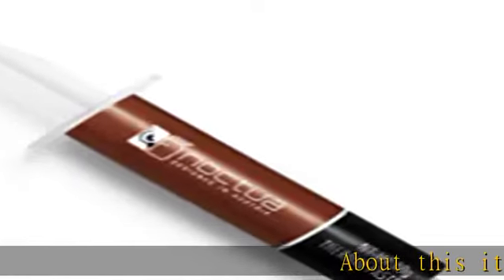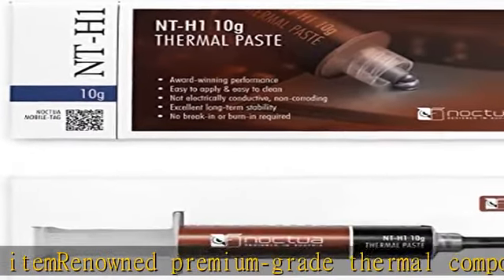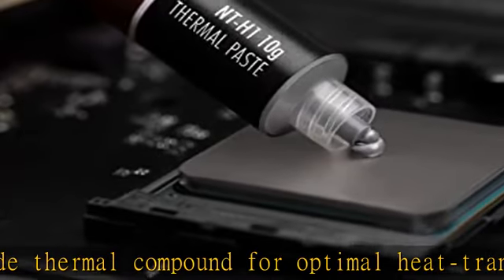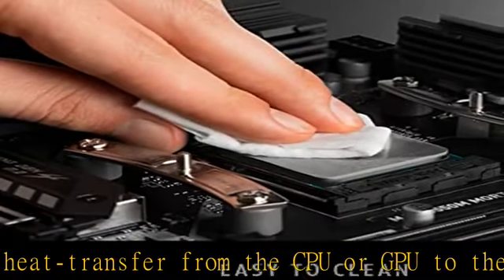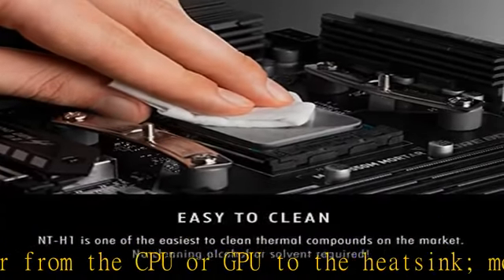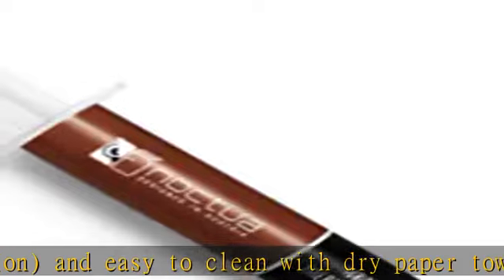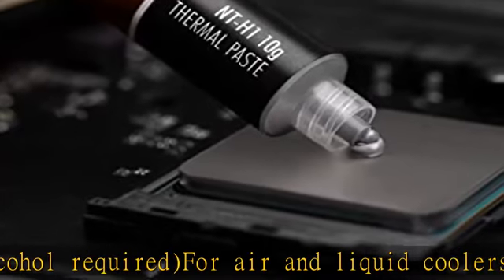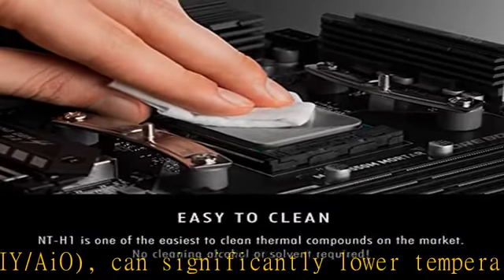Noctua NT-H1 10g, Thermal Computer Paste (10g)